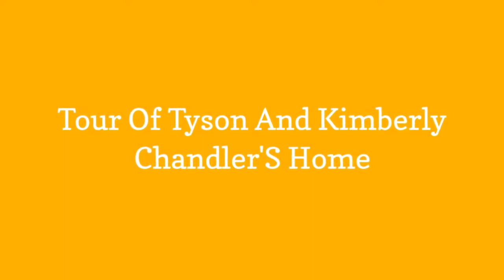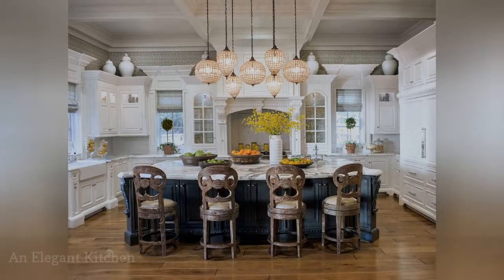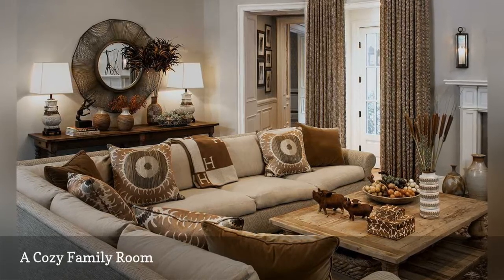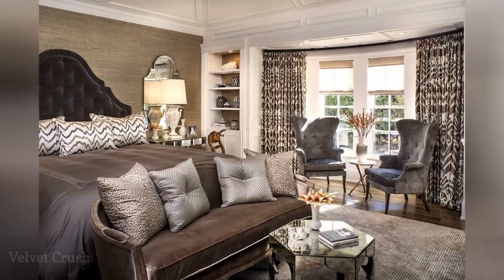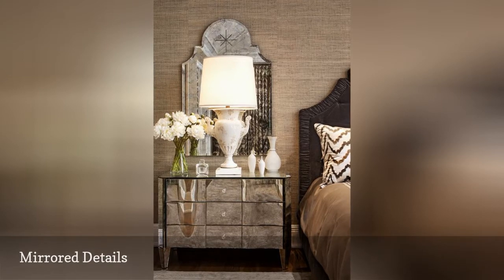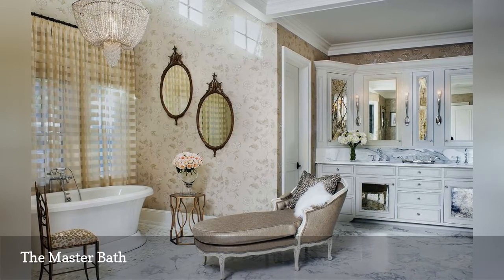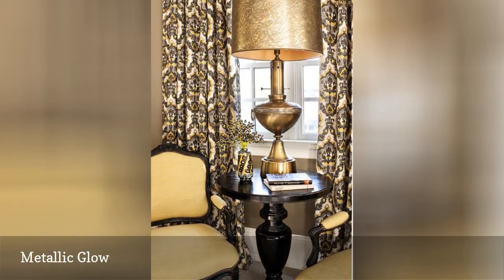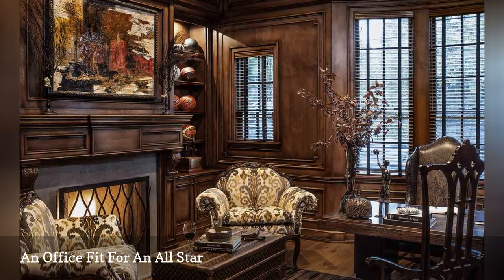Tour Of Tyson And Kimberly Chandler'S Home 🛋️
This is a luxurious home for an NBA All-Star, Tyson and Kimberly Chandler and their family that's nestled in the hills of Los Angeles.
0:00 - Intro
0:00:12 -   Classic Details
0:00:21 -   An Elegant Kitchen
0:00:30 -   A Cozy Family Room
0:00:39 -   Artisan Details
0:00:48 -   Velvet Crush
0:00:57 -   Mirrored Details
0:01:06 -   The Master Bath
0:01:15 -   A Beautiful Guest Bedroom
0:01:24 -   Metallic Glow
0:01:33 -   An Office Fit For An All-Star